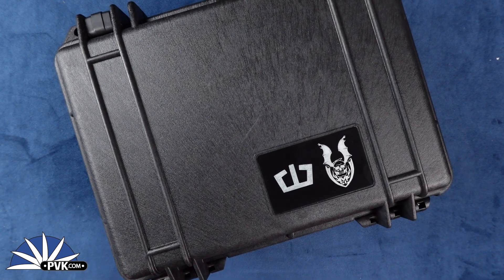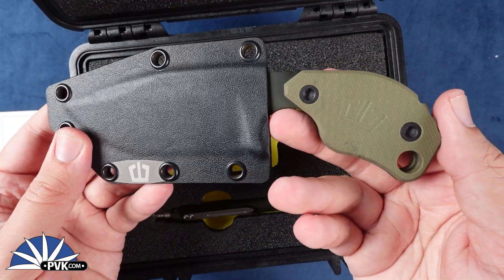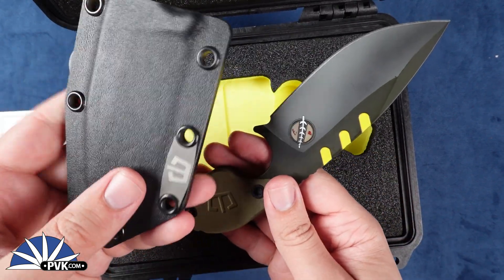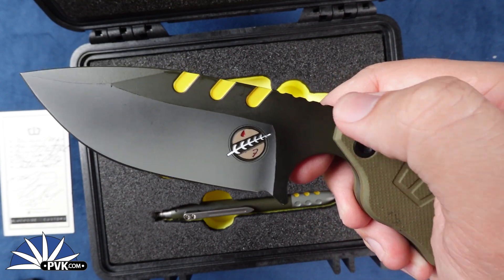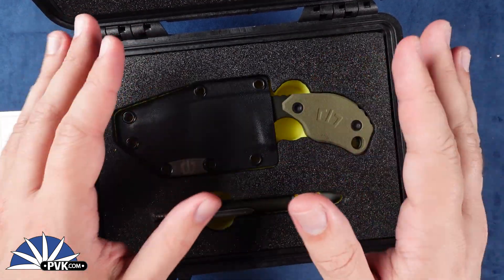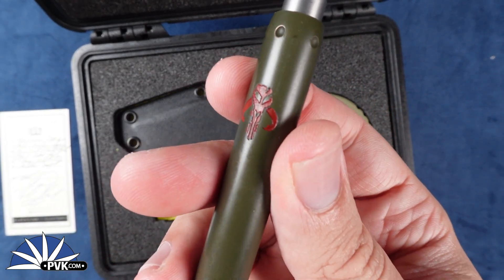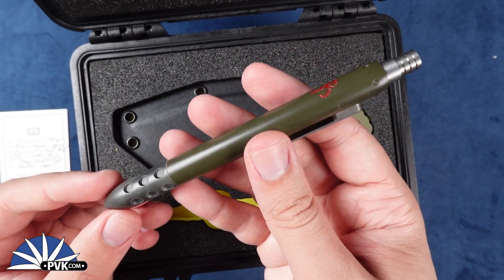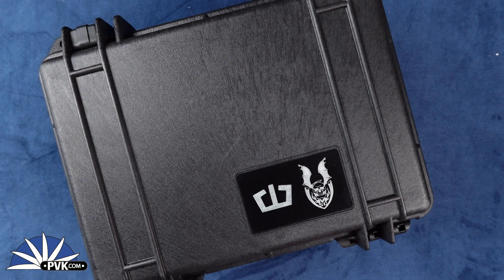Blackside Customs Bounty Hunter Kit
Each Kit Includes SLCC, a Pen, A Cert and a pelican case.
The SLCC design Comes From Mick Strider, Built By Blackside Customs. Easy to Conceal, Easy To Deploy, no mechanisms to worry about. Reliable, fast and sharp. Black Side Custom products are small batch produced and are very limited. The blades are Magnacut with different coatings or finishes making each unique in its own right. They come in a variety of handle scales which also provides for their uniqueness. The knives also have the little extra details on them which include the patterned and milled screws to the logo tags that come on the sheath.
Made in the USA and of the highest quality and workmanship, Blackside Customs is producing the very best in Heirloom quality pens. Small batch made, and perfect for everyday carry, these pens with full metal clickers offer a lifetime of use. These pens come with a Fisher SPR4 cartridge and will also accept Parker-style cartridges.